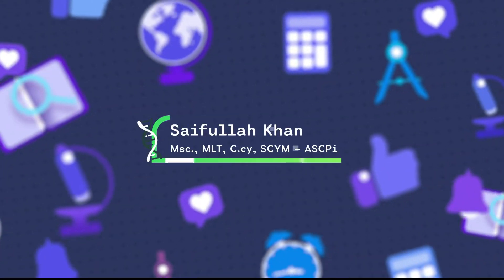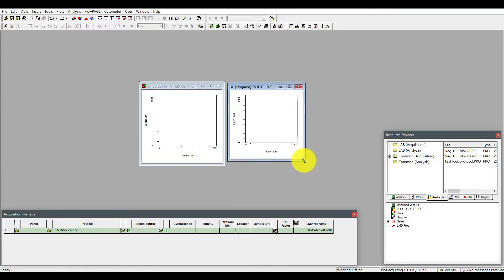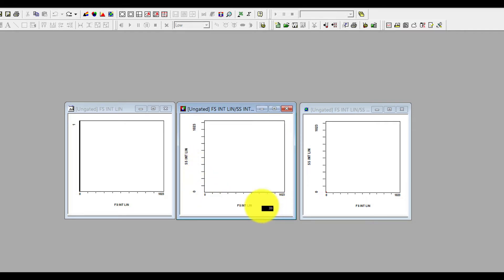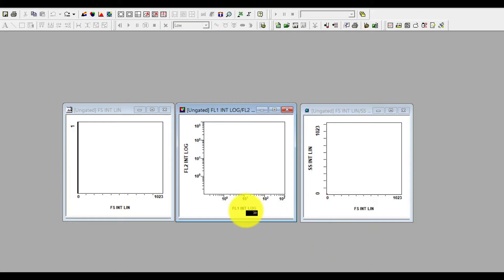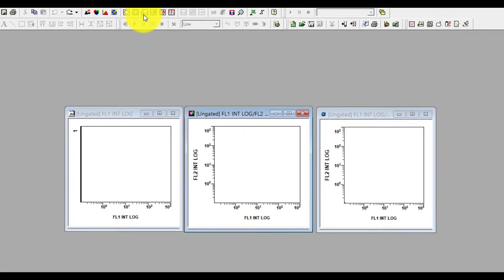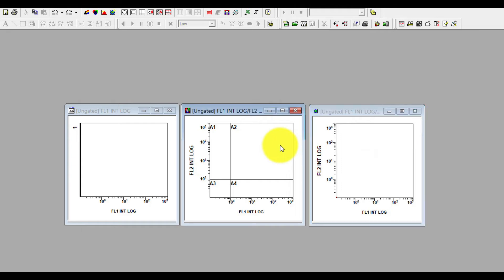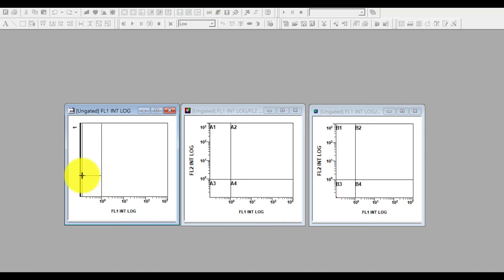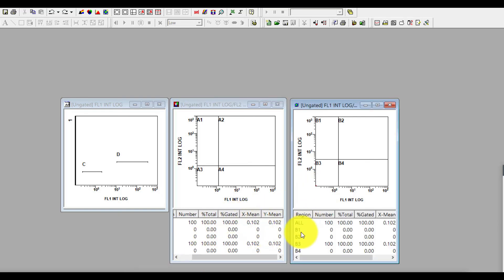How to create quadrants in flowcytometer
I am uploading a series of lecture on flow cytometry. Starting from hardware to software overview and will also show you each and every step of how to create a protocol, how many types of data plots, how to create viability check protocol.